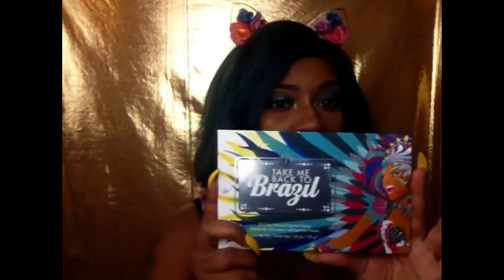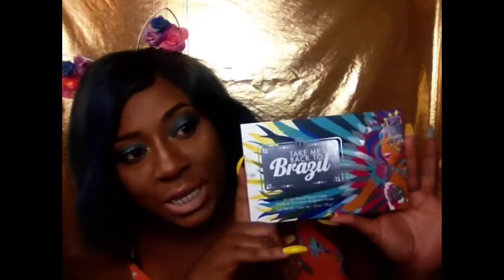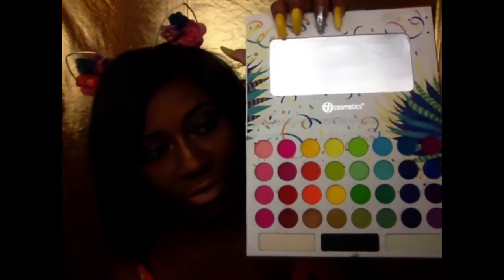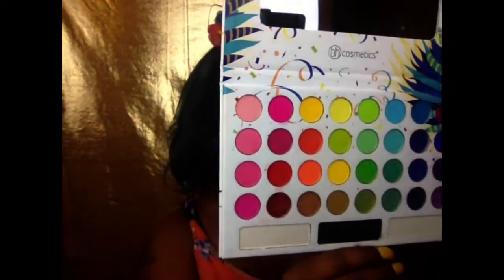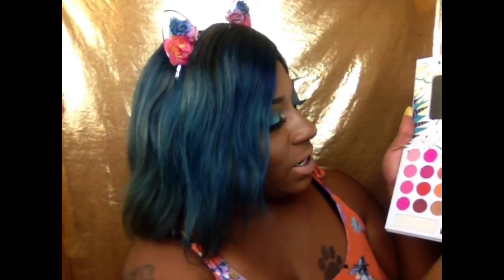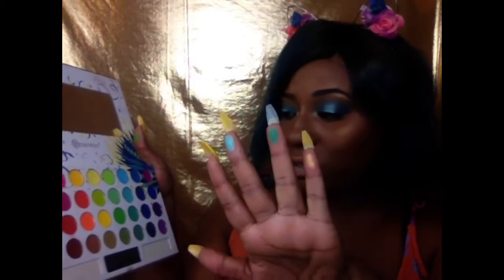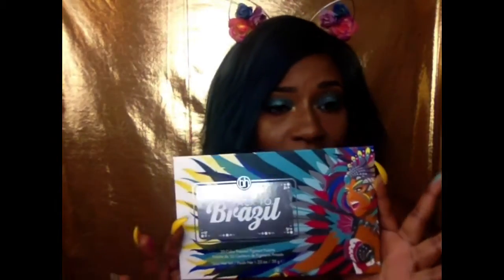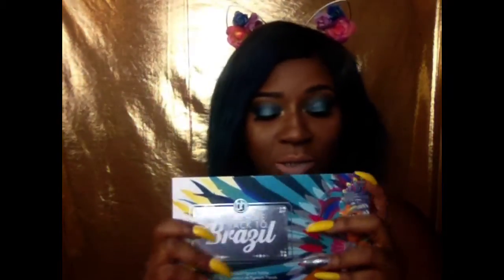Take me back to Brazil BH Cosmetics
Today's video I will be doing swatches  from BH Cosmetics Take Me Back to Brazil palette. Its back in stock, hope you enjoy this video.

NATURALLYYOU

Where to buy Take Me Back to Brazil palette

labrailleglitz